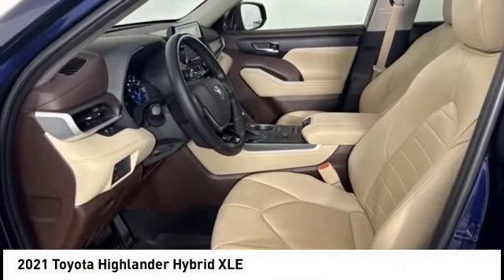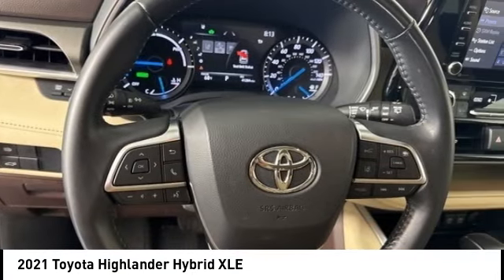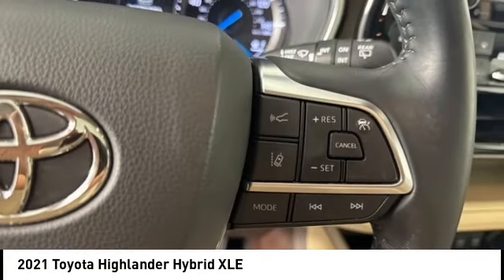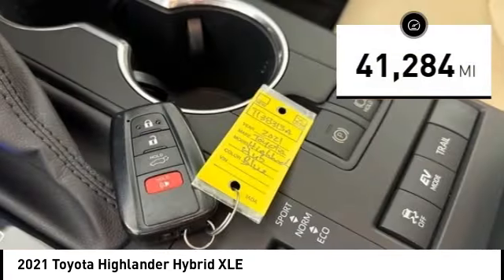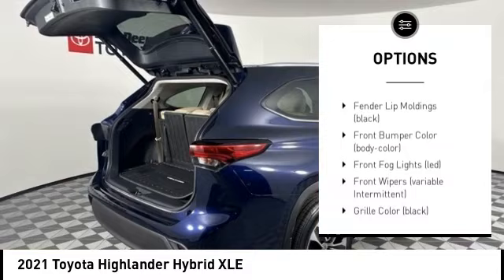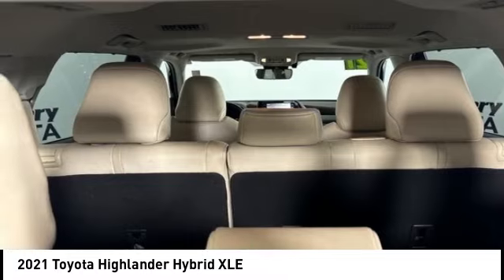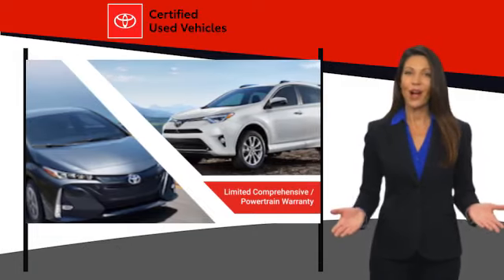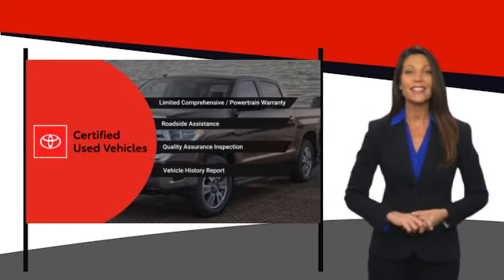2021 Toyota Highlander Hybrid Cedar Falls IA TT38313A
2021 Toyota Highlander Hybrid XLE